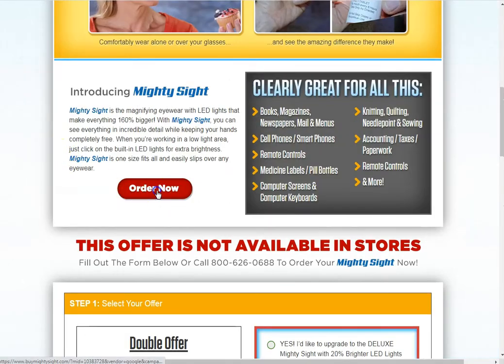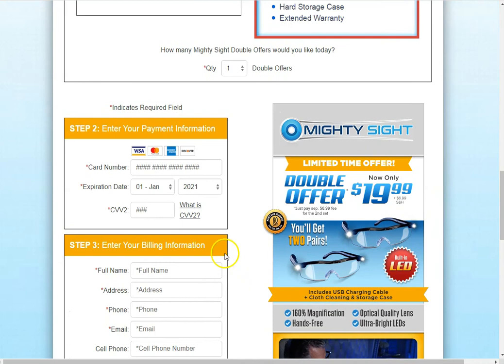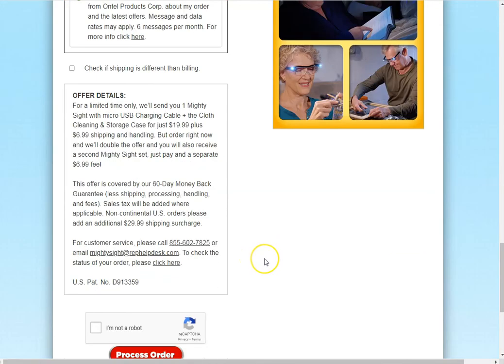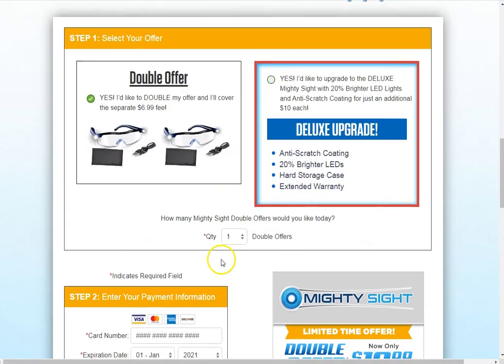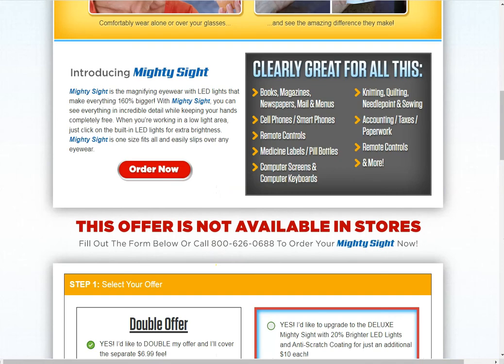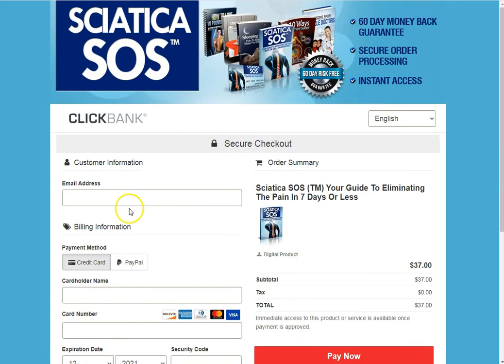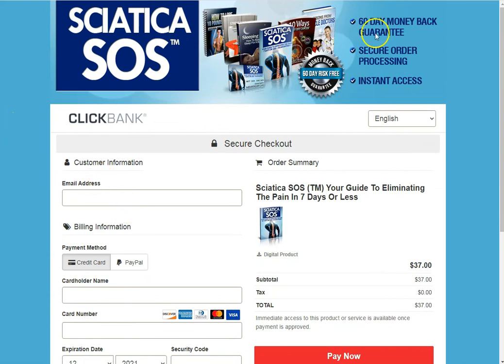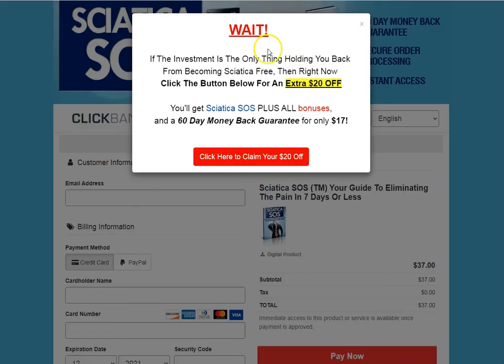How To Setup A One Product Bridge Page